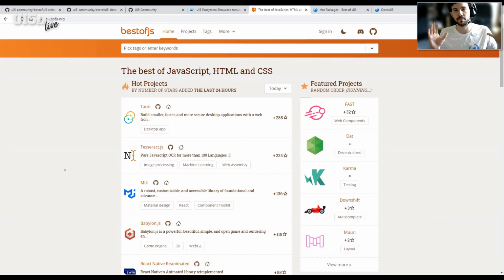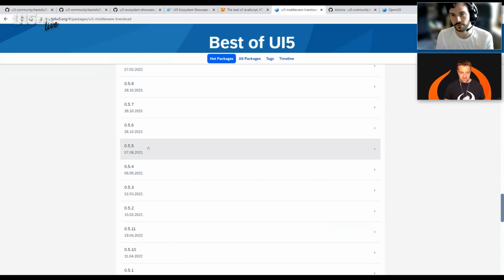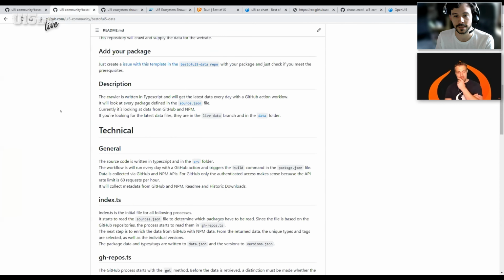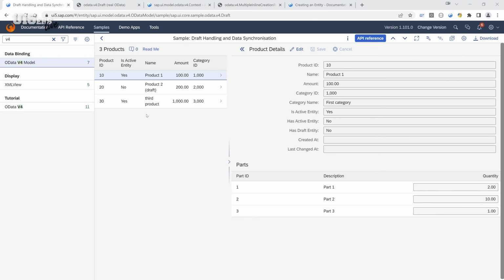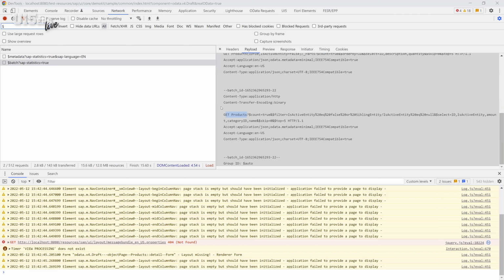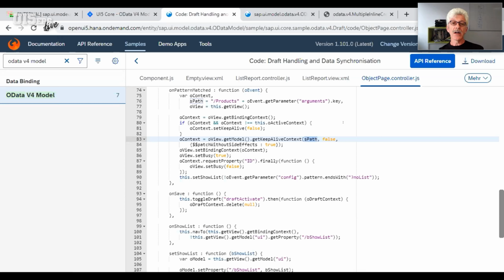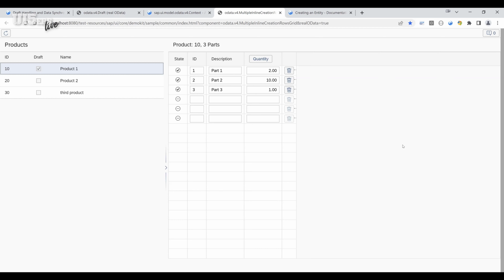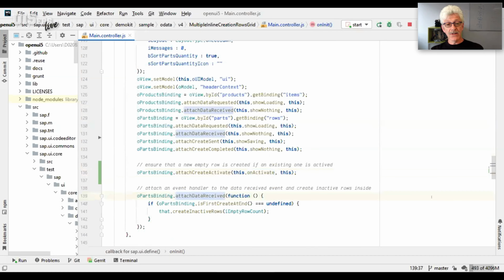UI5ers live #18: Best Of UI5, Data Synchronisation In OData V4, Inline Creation Rows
This time, we welcome back Marian Zeis to our round of panelists. Over the last weeks, Marian worked on a web page that gathers the latest trends about UI5community projects, be it applications, libraries, custom controls, tooling extensions, middlewares, tasks, or generators. We will talk with him about the source of this idea, the purpose of the page, and what remains to be done. We will also look at the specific features of the page and how they are implemented. As an additional topic, Mathias Uhlmann and Uwe Reeder will demonstrate how data in different controls can be kept in sync using the OData V4 model with a sample application. They will also discuss important aspects of consuming a draft-enabled back-end service. Finally, they will present how to create inactive contexts in list binding to provide multiple empty table rows in edit mode.
Video Chapters:
00:00 Welcome
01:25 UI5 News: SAP Horizon Theme
01:52 UI5 Outlook: PDF Export
02:08 UI5 Outlook: Export To Google Sheets
02:23 UI5 News: Improvements In Timezone Handling
03:28 UI5 Announcement: Outdated UI5 Patch Versions Also From UI5 Versions Still In Maintenance Are To Be Removed From CDN
04:25 Updates On UI5con 2022
06:08 Best Of UI5 - How It Happened
08:04 The Basic Idea Of Best Of UI5 - bestofjs
09:59 Demo: The Structure Of Best Of UI5
11:12 Demo: Add New Project To Best Of UI5
12:17 Demo: Main Aspects and Characteristics Of Best Of UI5
16:27 Demo: Project Set-Up Of Best Of UI5
17:21 Q/A: Does UI5Lab Becomes Now Obsolete In Favor of Best Of UI5?
18:28 Contributing To Best Of UI5
18:52 Q/A: What Is The Scope Of Best Of UI5?
20:57 Introduction To Data Synchronisation In OData V4 Model
22:11 Demo: Draft Handling and Data Synchronisation In OData V4 Model Sample
27:10 Code Demo: Data Synchronisation In OData V4 Using getKeepAliveContext
30:03 When Do You Need To Destroy A KeepAlive Context
31:10 Code Demo: Edit Active Entity
32:31 Code Demo: Cancel Active Entity
34:05 Introduction To Inline Creation Row (Add Empty Rows)
36:29 Code Demo: Create Inactive Rows
Resources:
Blog Post "Horizon theme of SAP Fiori: update on productive usage for web applications"
Blog Post "Best of UI5 – The best place to find packages for the UI5 ecosystem"